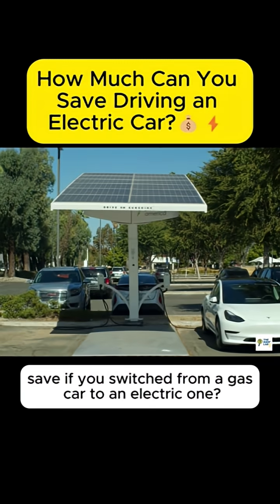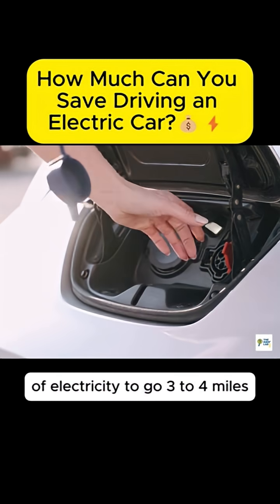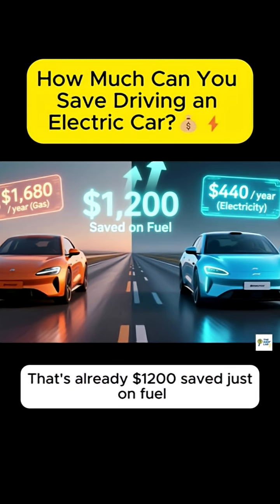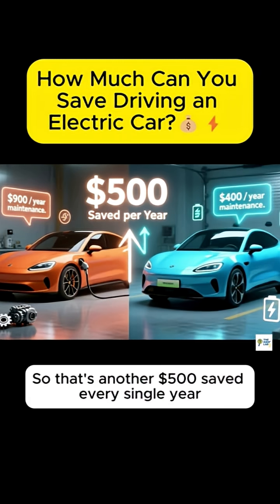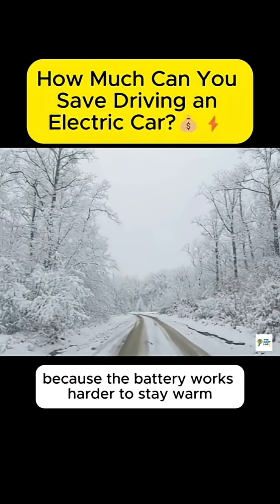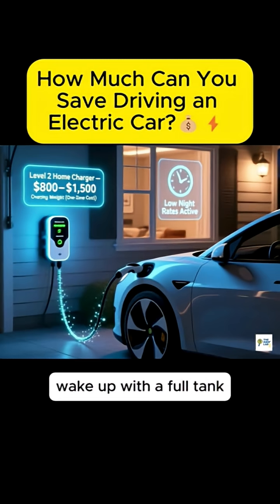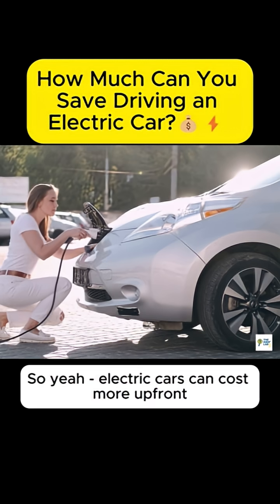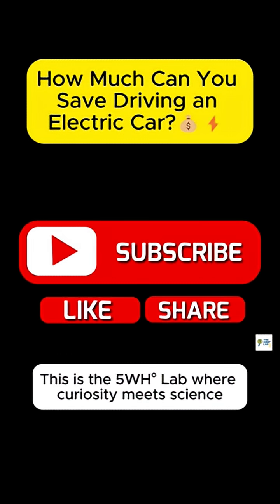Gas vs. Electric: The Real Cost Difference Explained 🚗🔋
Ever wonder how much money you’d actually save if you switched from a gas car to an electric one?
Let’s break it down — real costs, real numbers.

From fuel savings and maintenance to range loss and tax credits, we’ll uncover how EVs compare to traditional cars in the real world.
By the end, you’ll know exactly how much you can save — and why electric driving isn’t just cleaner, but smarter for your wallet too.